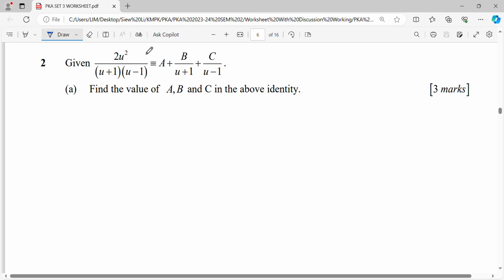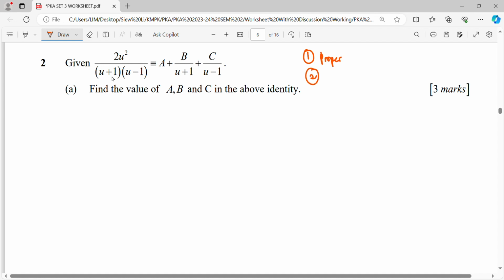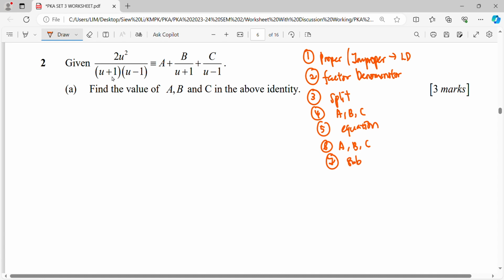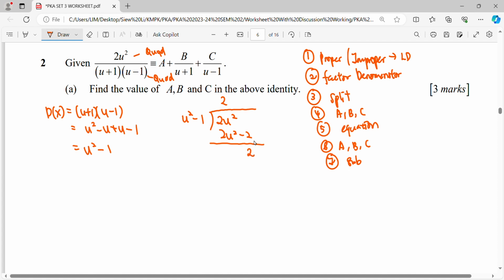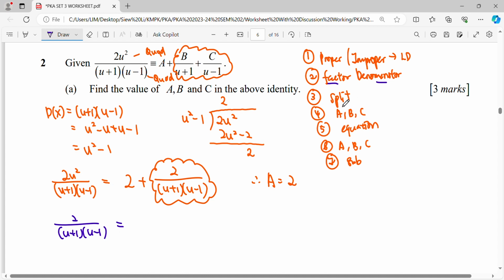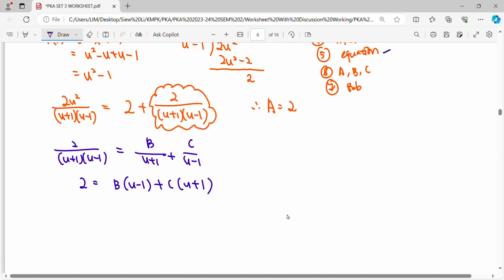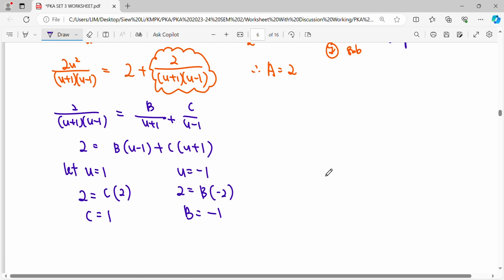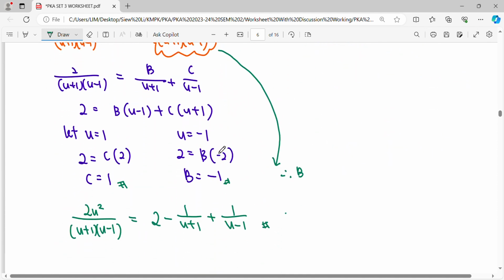2324 PKA3 QB2a SM025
Given.
(a) Find the value of A, B and C in the above identity.
(b) By using the substitution u^2=x+1, find an exact value
(c) The table below shows some tabulated values for the equation y=sqrt(x+1)/x. Complete the missing value in the table.
(d) Use the trapezoidal rule with all the values from the completed table of part (c) to find an approximate value for the integral. Hence, calculate the error.